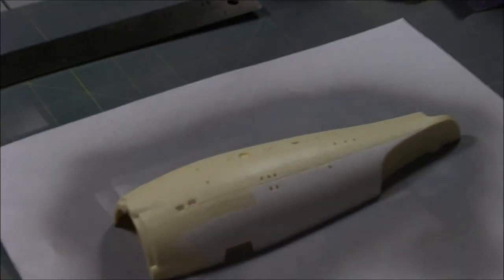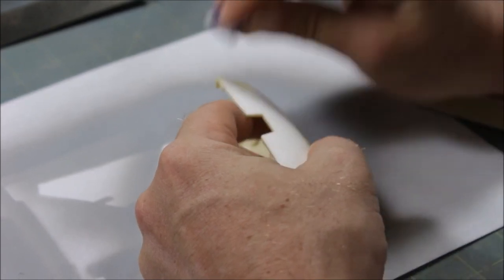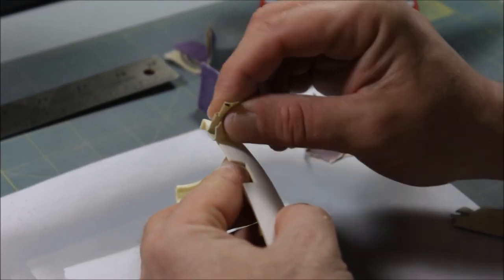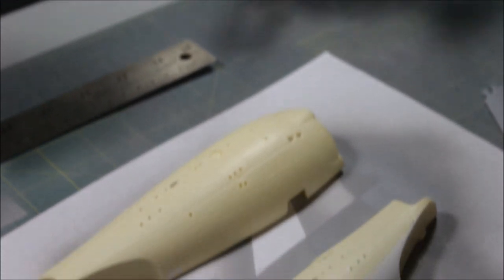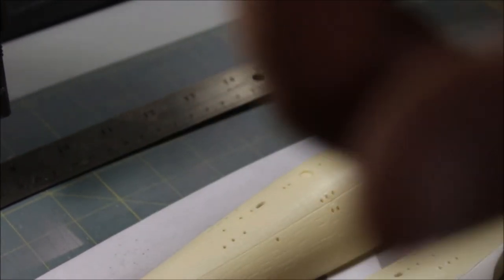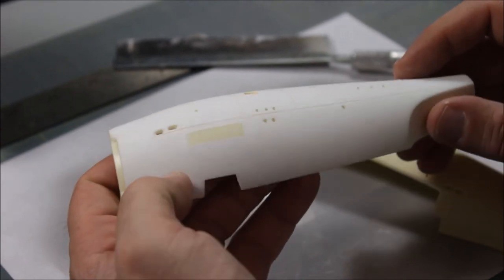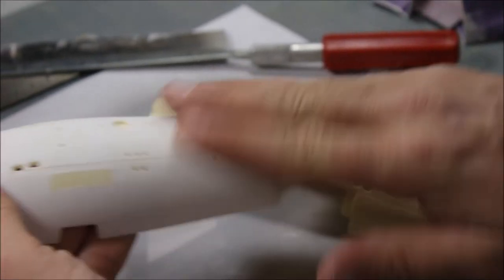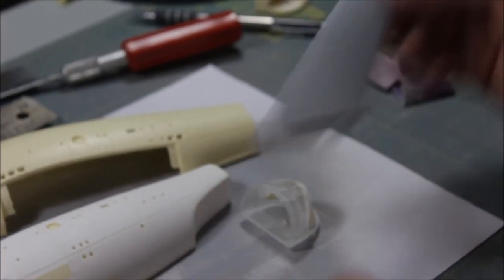Star Trek Model Build - AMT 1/537 - USS Enterprise NCC-1701-A - Part 13: Secondary Hull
Welcome to part 13 of the 1/537 USS Enterprise NCC-1701-A by AMT/ERTL as seen in Star Trek 6: The undiscovered country

In this video I detail my work smoothing out the secondary hull, to get rid of those awful etched panels lines on the 1/537 USS Enterprise NCC-1701-A by AMT/ERTL

I hope you enjoyed today's video covering the first stages of my 1/537 USS Enterprise NCC-1701-A by AMT/ERTL as seen in Star Trek 6: The undiscovered country